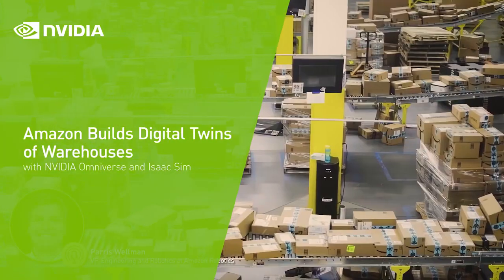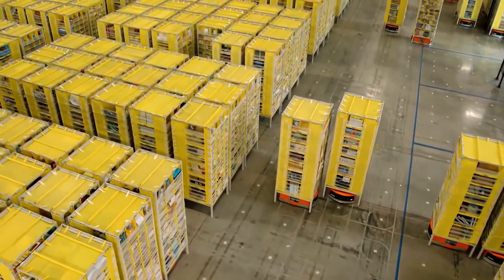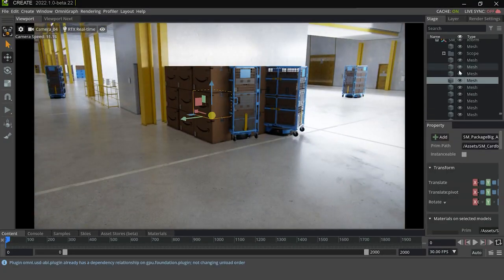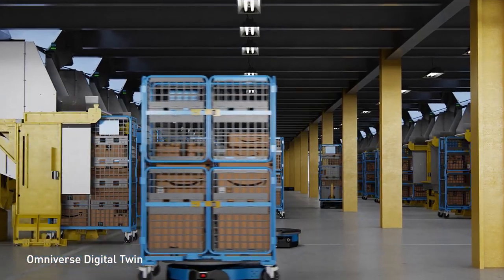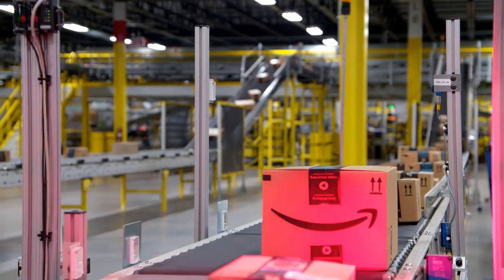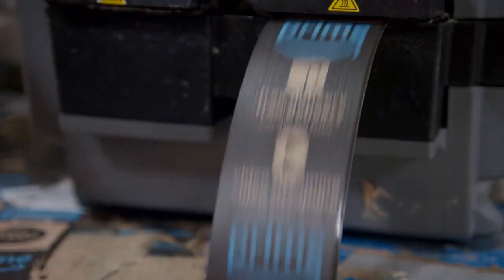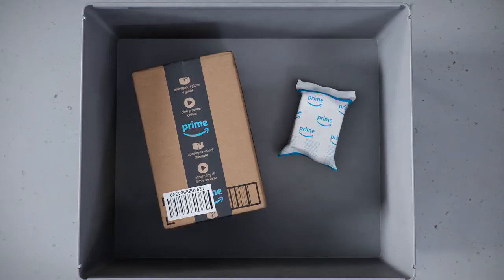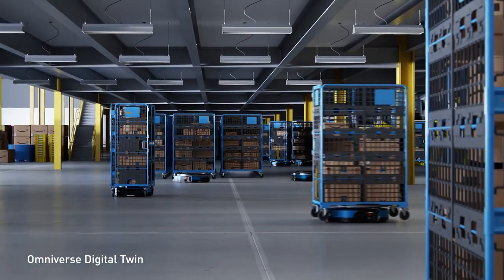[Español] Amazon Crea Digital Twins de Almacenes con NVIDIA Omniverse e Isaac Sim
(habilitar subtítulos en español)

Los más de 200 centros logísticos de Amazon manejan decenas de millones de paquetes por día, una operación compleja que requiere más de medio millón de robots de unidades móviles para respaldar la logística del almacén. Amazon Robotics está creando digital twins de sus almacenes en NVIDIA Omniverse Enterprise y NVIDIA Isaac Sim para optimizar mejor el diseño y el flujo del almacén, capacitar a asistentes robóticos más inteligentes y aumentar la productividad general.